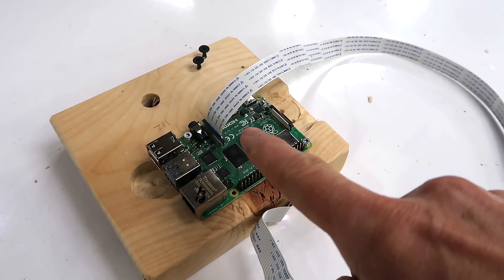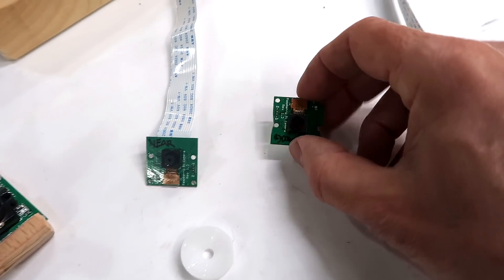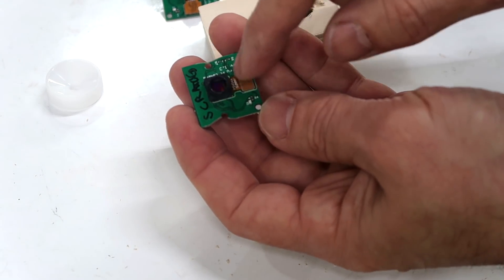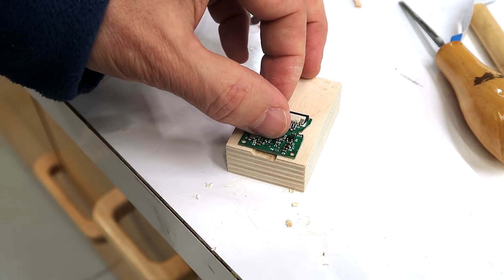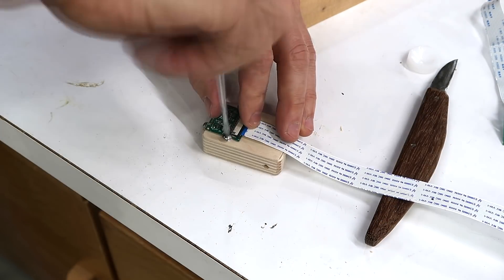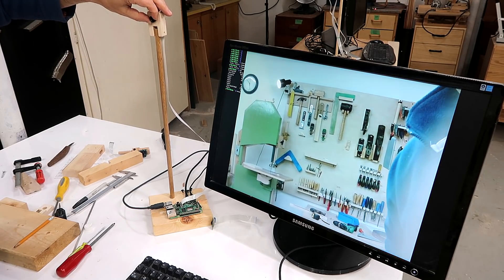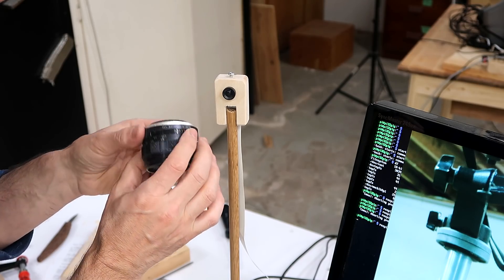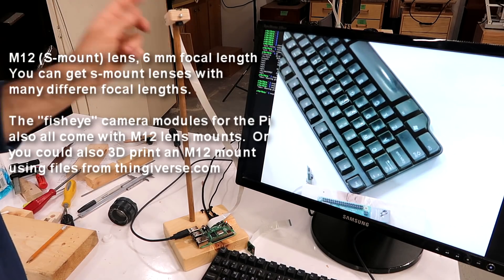M12 lens mount for Rasperry Pi camera module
Making a wooden lens mount to hold M12 (s-mount) lenses on a camera module for which I broke the original lens.

You can also buy M12 lens mounts for pi cameras online, or even 3d print them using files from thingiverse.